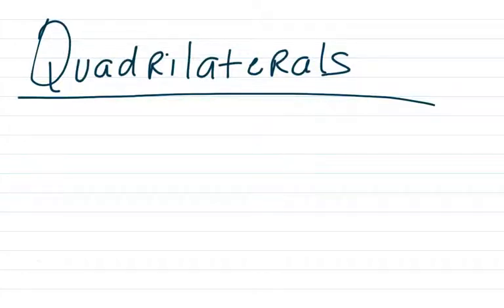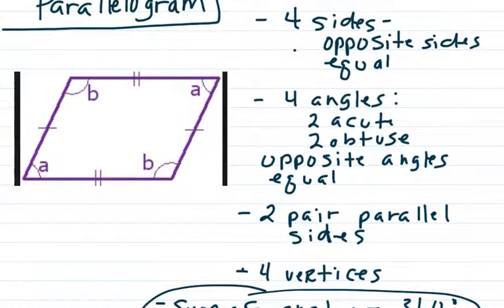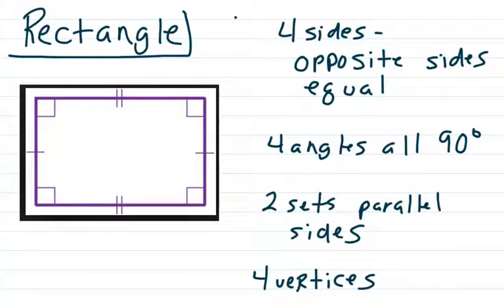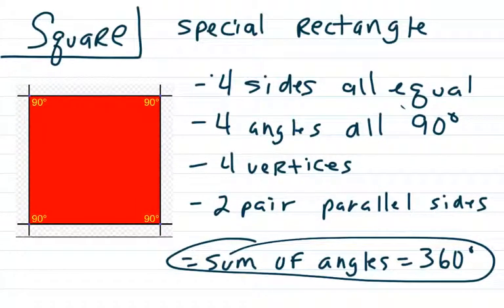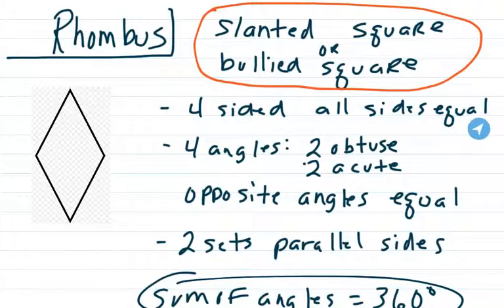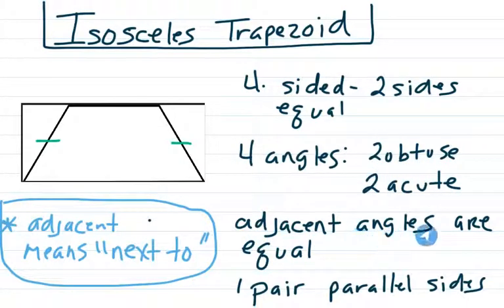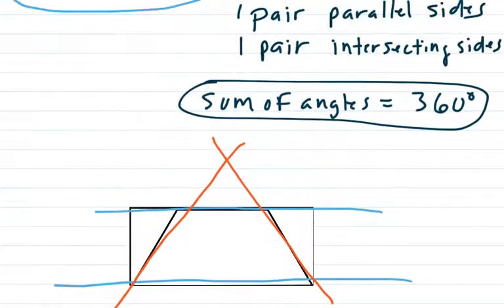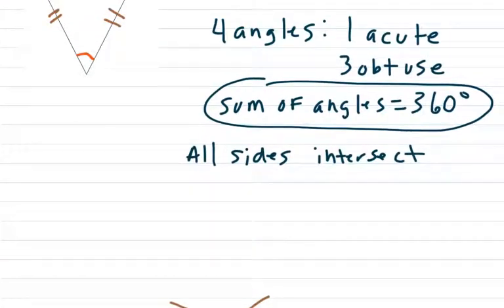Quadrilaterals/ 4-gons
Flipped lesson about quadrilaterals